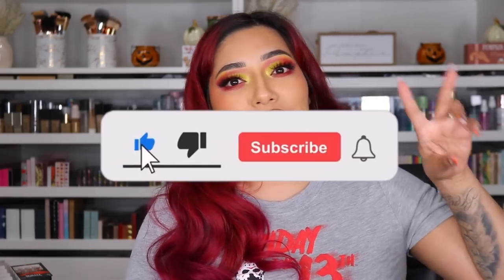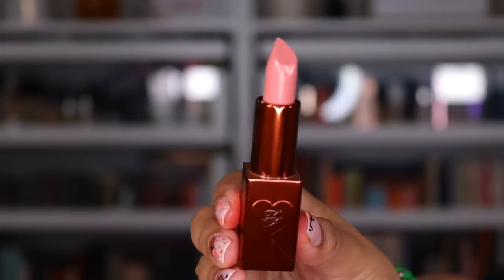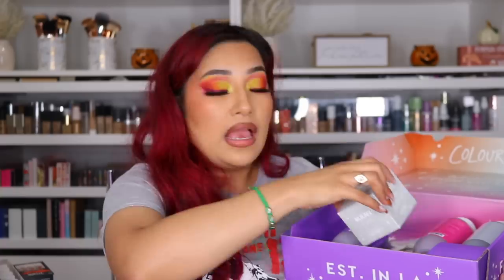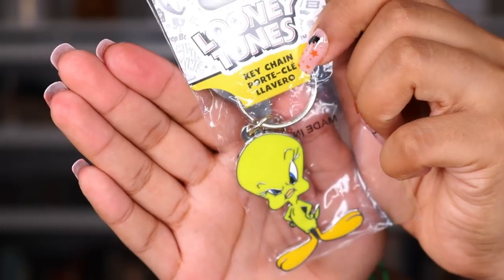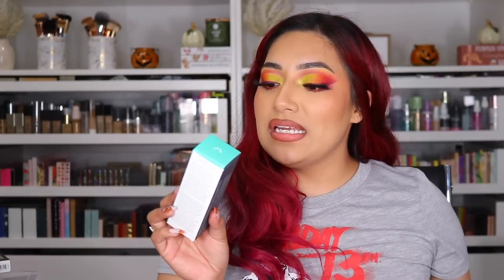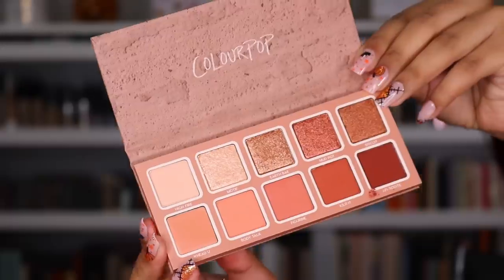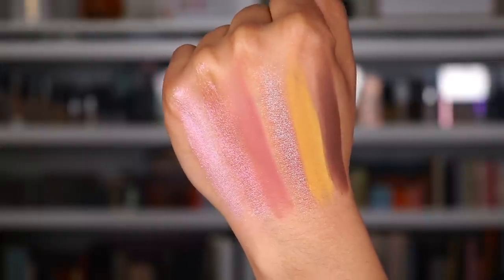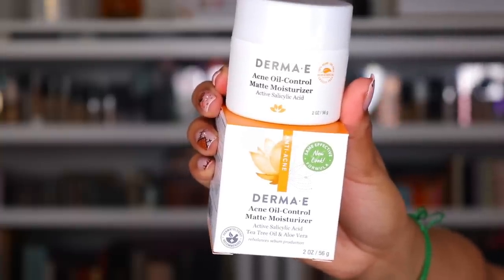NEW MAKEUP 2022 | HUGE PR HAUL | SWATCHING EVERYTHING!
📬 FAMBAM & PR
     Alexis Jayda
   Roy,Utah,84067

BK BEAUTY 101 Brush
BK Beauty X Angie Hot Flashy Brush Set

COLOURPOP X HIGH SCHOOL MUSICAL PR COLLECTION

Lancome Teint Idole Ultra Wear Care And Glow Foundation
Lanceom Teint Idole Ultra 24H Long Wear Matte Foundation

Drunk Elephant The Littles Kit

Too Faced Cocoa Bold Lipsticks

It Cosmetics Confidence In A Cream Hydrating Moisturizer
It Cosmetics Confidence In A Eye Cream Anti-Aging Peptide Eye Cream

JVN Complete Blowout Styling Milk

Paula's Choice C5 Super Boost Vitamin C Moisturizer
Paula's Choice C5 Super Boost Vitamin C Eye Cream

KISS LASHES

Too Faced Born This Way Etheral Light Smoothing Concealer

Colourpop MANE Event
Color I Used Raspberry

Benefit Brow Products
Benefit My Brow

Essence London Eyeshadow Palette
Essence Miami Eyeshadow Palette
Essence Benvenuti A Roma Eyeshadow Palette

L'Oreal Lash Paradise Mascara
L'Oreal Telescopic Mascara

Juvia's Place Blushes Duo
Juvia's Place Garden Of Juvia Colored Liners
Juvia's Place Garden Of Juvia Eyeshadow
Juvia's Place Garden Of Juvia Lip Reflect Gloss

Drunk Elephant Protini Polypeptide Cream
Drunk Elephant Protini Powerpeptide Resurfacing Serum

Paula's Choice 5% Niacinamide Body Serum
Paula's Choice CLINICAL Niacinamide 20% Treatment

Drunk Elephant Ceramighty AF Eye Cream With Ceramides

Sol Body So Tantalizing Rapid Tanning Set

Colourpop Clay It Cool Collection
Colourpop Bronzer Super Shock

Farmacy Daily Greens Oil-Free Moisturizer
Farmacy Whipped Greens Oil-Free Foaming Cleanser
Farmacy Clearly Clean Makeup Removing Cleansing Balm

Fourth Ray Beauty Night Dew Face Mask
CP Liquid Eyeliners
CP True Love's Kiss Vault
CP Hot In Here Lippie Vault
CP In The Nude Vault
CP Bring The Heat Pencil Vault

Colourpop BT21 Collection

Benefit Gimme Brow Pencil

Ciate London Bronze Collection

Derma E Anti-Ance Oil Control
Derma E Lip Plumping